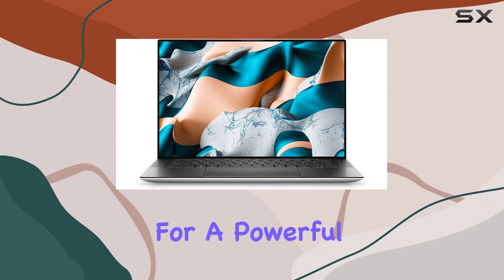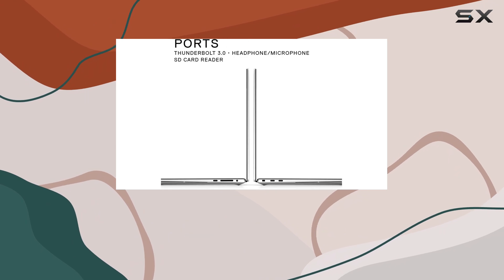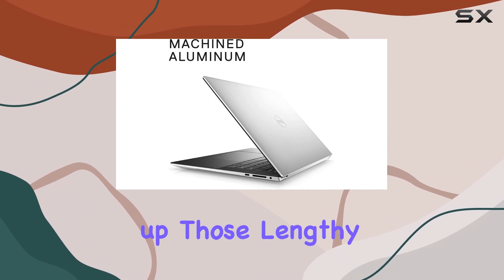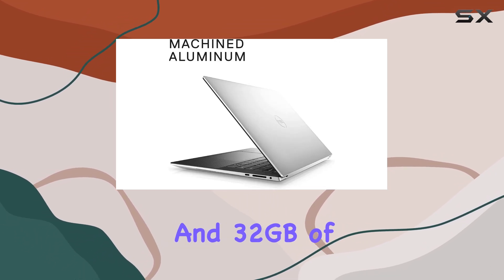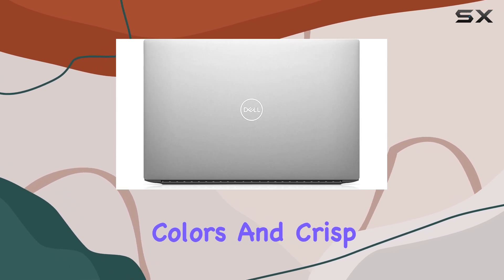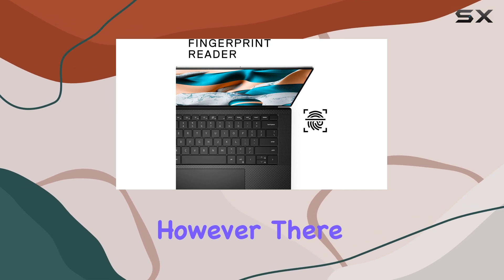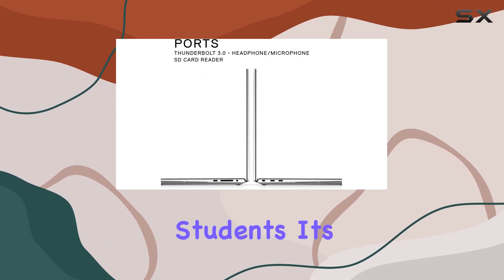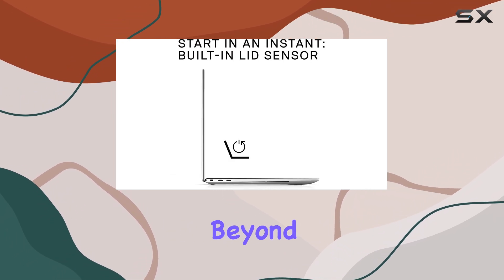Dell XPS 15: Best Laptop for Engineering Students?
0:00 Intro
0:07 Review

Things that we mentioned in this video:
Dell XPS 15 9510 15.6 : B09VW9KL2H